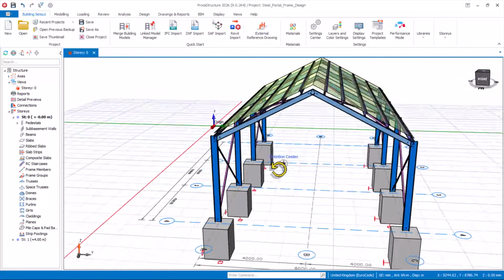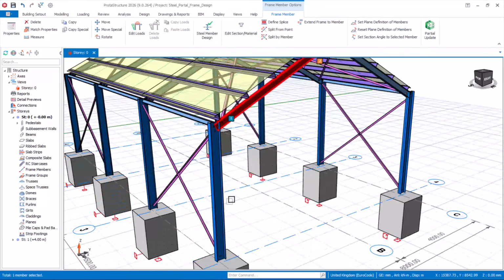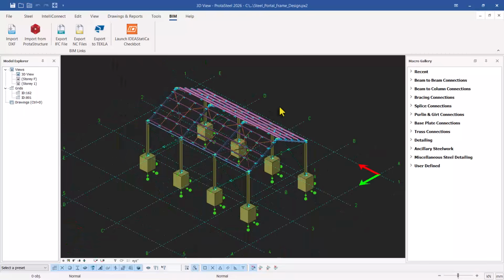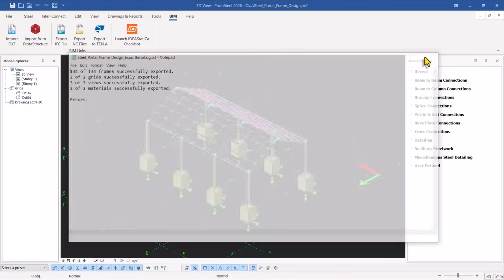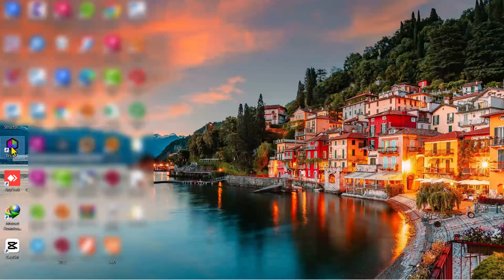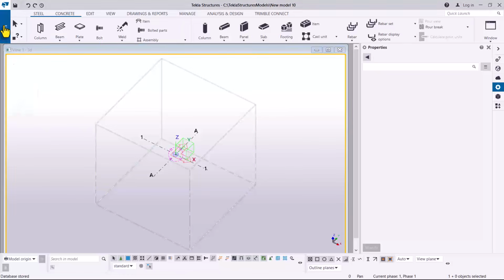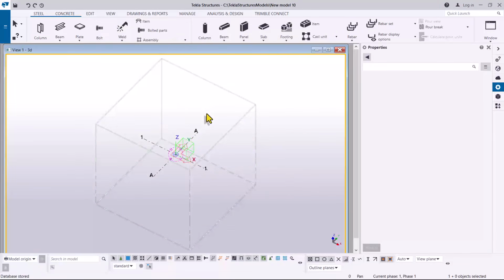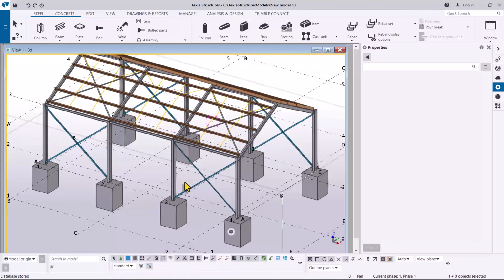ProtaStructure 2026 + Tekla Structures: Seamless BIM Integration (Step-by-Step Guide)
Learn how to integrate ProtaStructure 2026 with Tekla Structures in this step-by-step BIM workflow guide. Move seamlessly from analysis and design in ProtaStructure to constructible steel and concrete detailing in Tekla. We cover IFC export/import, profile and material mapping, coordinate setup, and update-friendly practices to keep your models consistent from concept to shop drawings.

What you’ll learn:

- Clean model prep in ProtaStructure (naming, sections, materials, levels)
- Best CDFX export settings and property sets for reliable data exchange
- Tekla import setup, mapping files, and fixing common warnings
- Profile/section and material/rebar grade mapping tips
- Base points, coordinates, and units alignment to avoid shifts
- Checking geometry, clashes, quantities, and producing drawings
- Change management and minimizing rework during updates

Perfect for structural engineers, modelers, and detailers aiming to streamline design-to-detailing and improve interoperability between ProtaStructure 2026 and Tekla Structures.